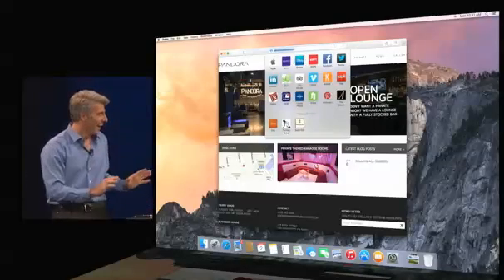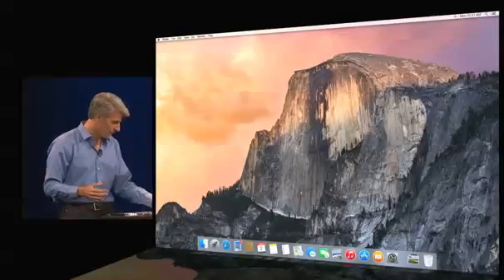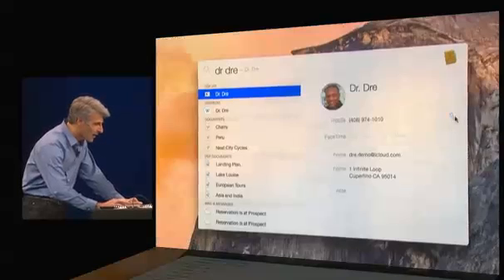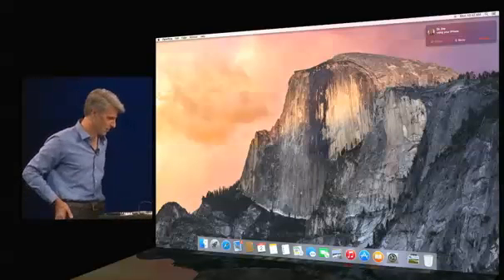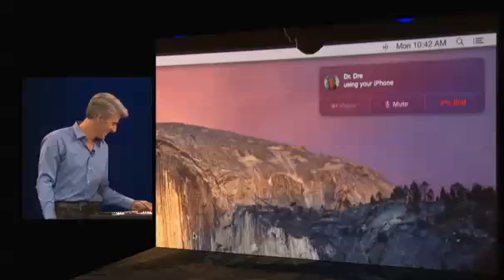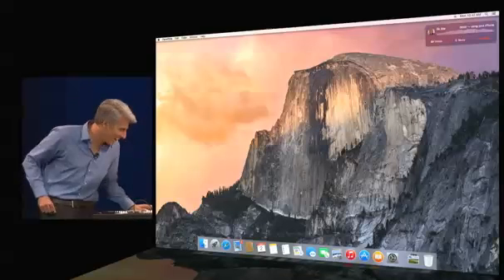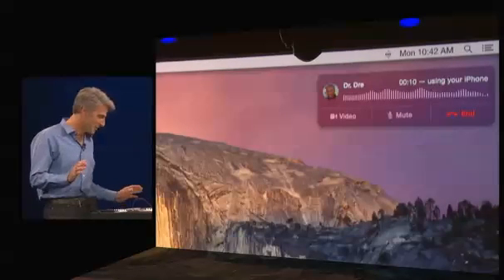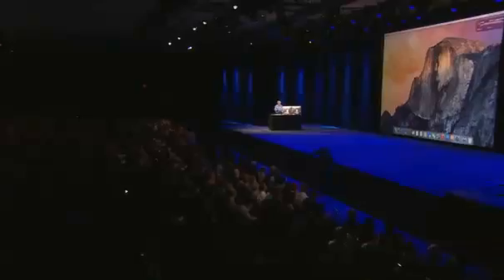Apple WWDC14 - Craig Federighi Calls Dr. Dre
Apple WWDC14 - Craig Federighi Calls Dr. Dre using his Mac on Mac OSX 10.10 Yosemite.

Sorry about the quality, I'll re-upload when there's a better version